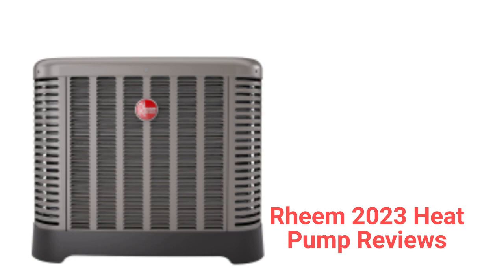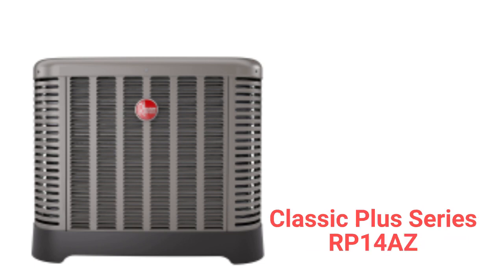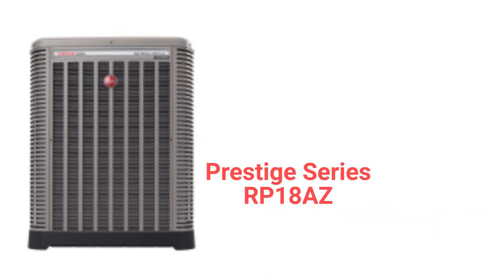HvacRepairGuy 2023 Rheem Brand Heat Pump Reviews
In this video, HvacRepairGuy reviews the 2023 Rheem brand of heat pumps. The reviews are for their Endeavor Line and include the basic Classic Plus RP14Az models, the premium RP16AZ units, and the ultimate Prestige Series RP18AZ models.